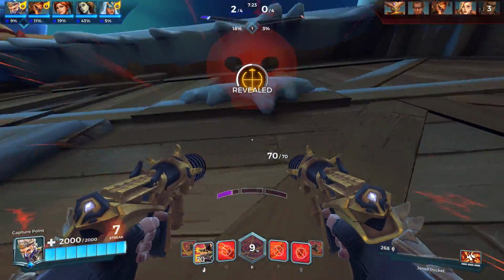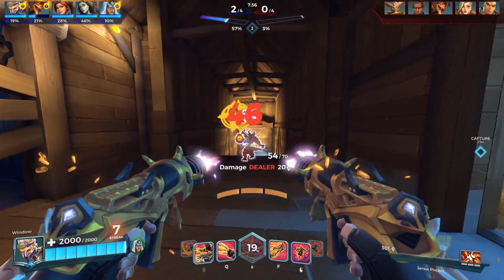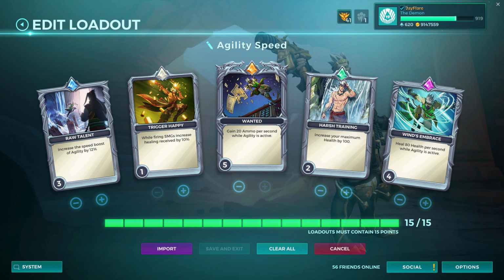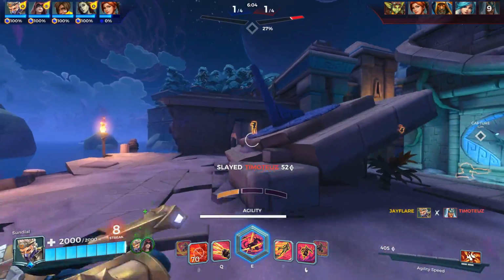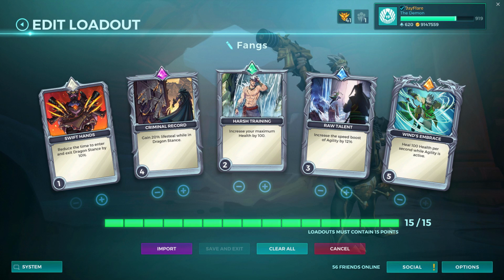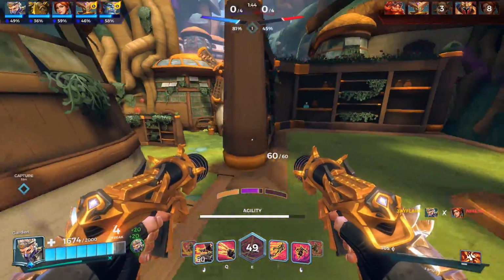Paladins- How To Play Koga (Advanced Guide)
We're back with the "How to Play" guides and this time around we're going of The Lost Hand, Koga. Koga is a Flank with several different methods of mobility, as well as a second stance that turns him into a hyper lethal glass cannon.